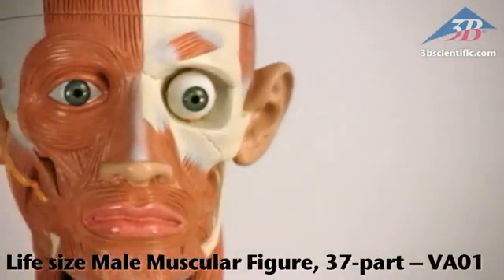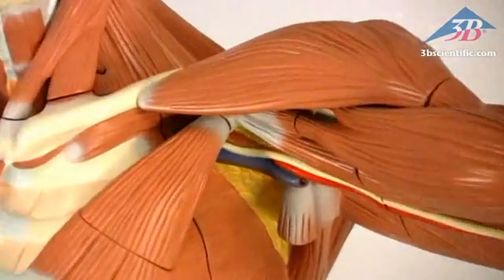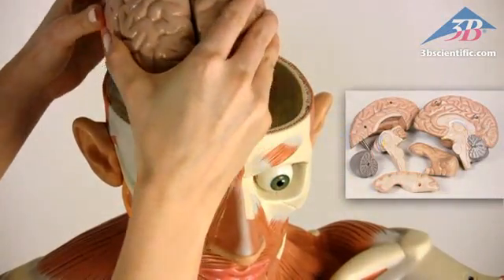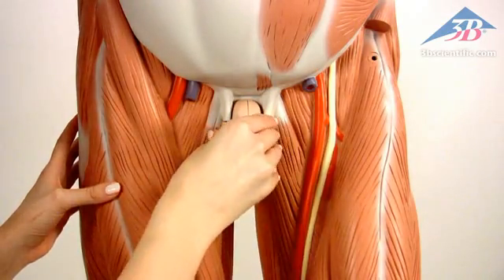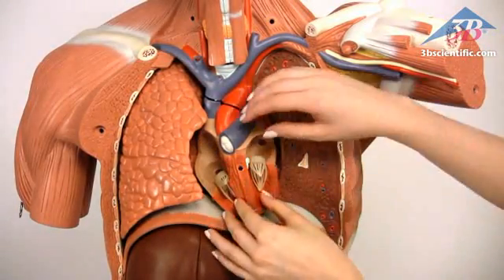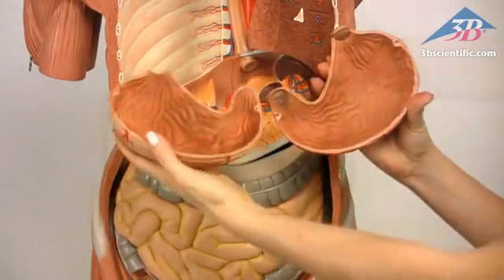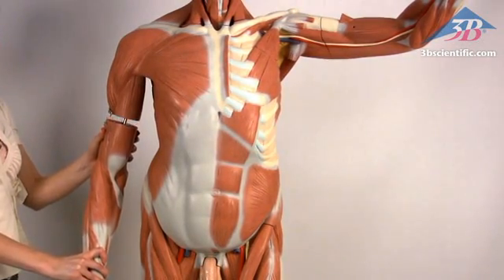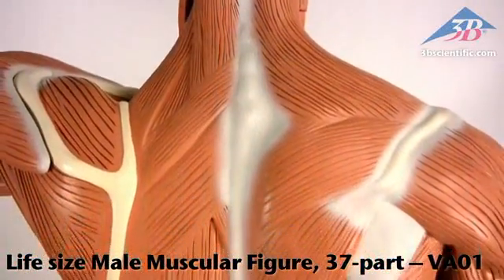Life-Size Male Muscular Figure Anatomy Model, VA01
This 37 part human muscular anatomy model from 3B Scientific shows deep and superficial musculature in great detail. The extraordinary accuracy of the human muscular system anatomical model makes this a unique tool for instructors of human anatomy even in large lecture halls.